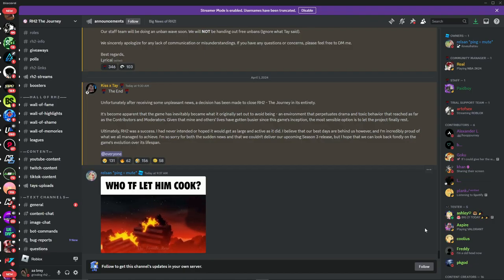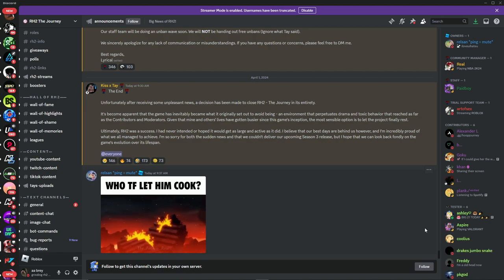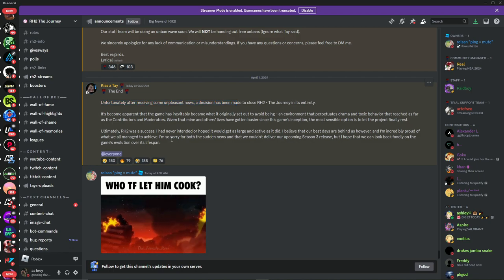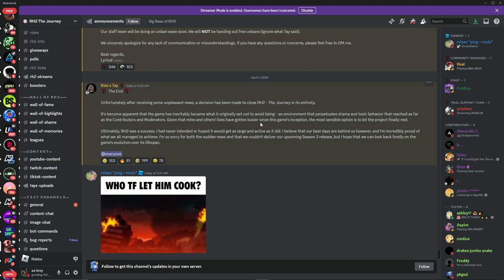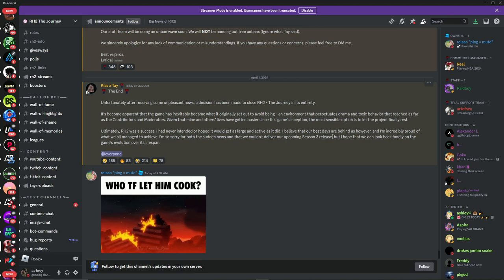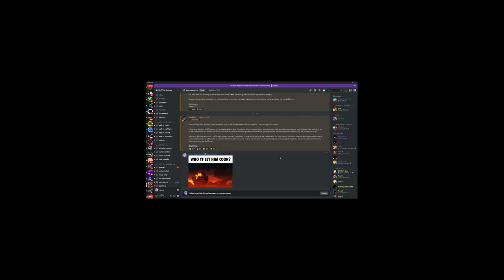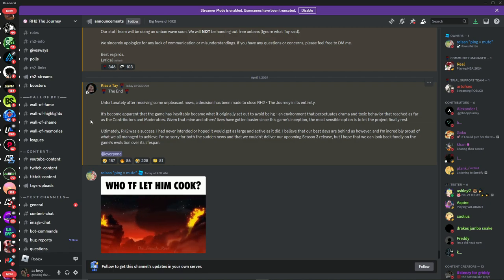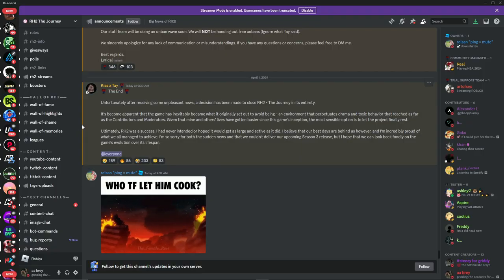Rh2 The Journey Beta Is Finally Over..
✍️Editors: CapCut, FilmoraX, Phonto, PicsArt and ibis Paint X✍️

Buy this and you'll get a feature and shoutout on my video

 💯ROADTO15K! 💯

What is ROBLOX? ROBLOX is an online virtual playground and workshop, where kids of all ages can safely interact, create, have fun, and learn. It’s unique in that practically everything on ROBLOX is designed and constructed by members of the community. ROBLOX is designed for 8 to 18 year olds, but it is open to people of all ages. Each player starts by choosing an avatar and giving it an identity. They can then explore ROBLOX — interacting with others by chatting, playing games, or collaborating on creative projects. Each player is also given their own piece of undeveloped real estate along with a virtual toolbox with which to design and build anything — be it a navigable skyscraper, a working helicopter, a giant pinball machine, a multiplayer “Capture the Flag” game or some other, yet­to­be­dreamed-up creation. There is no cost for this first plot of virtual land. By participating and by building cool stuff, ROBLOX members can earn specialty badges as well as ROBLOX dollars (“ROBUX”). In turn, they can shop the online catalog to purchase avatar clothing and accessories as well as premium building materials, interactive components, and working mechanisms.t